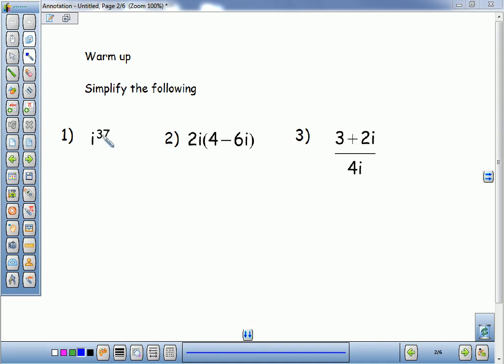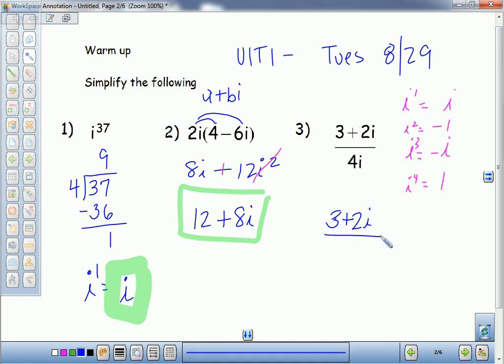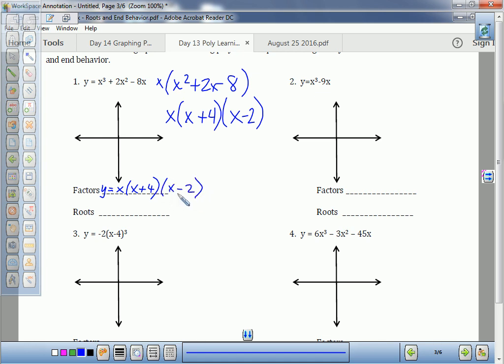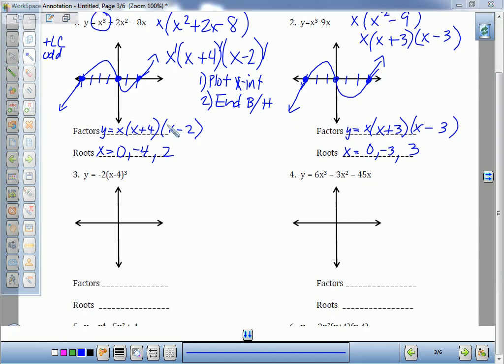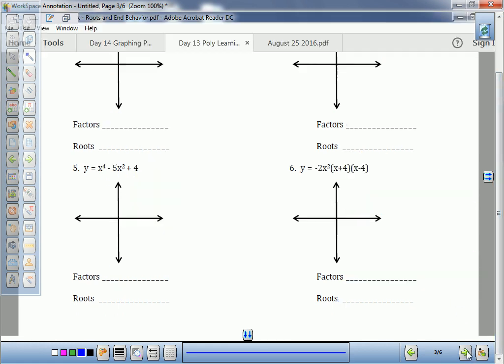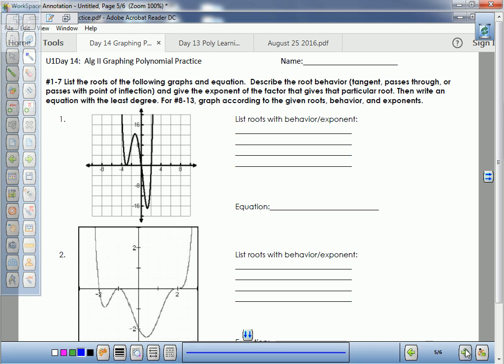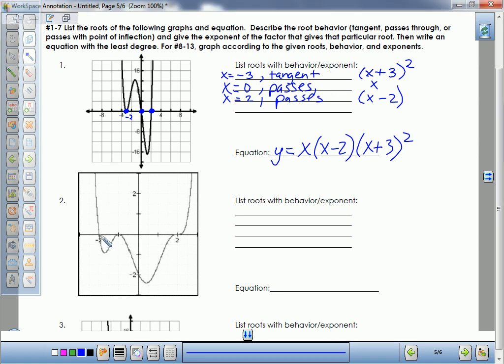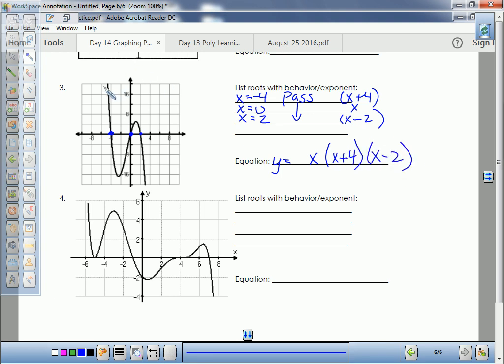Alg II 8 24 17